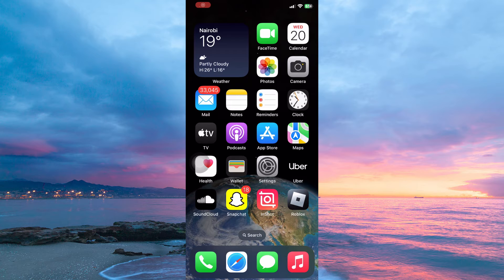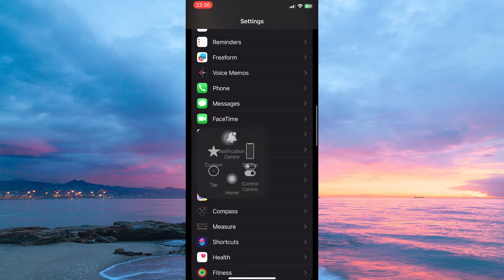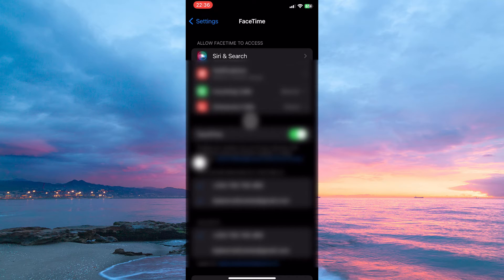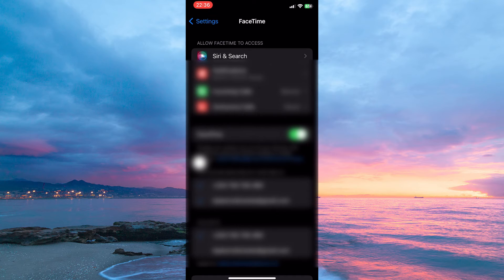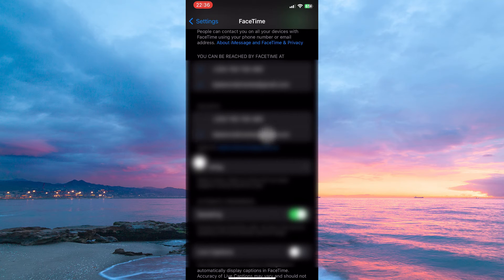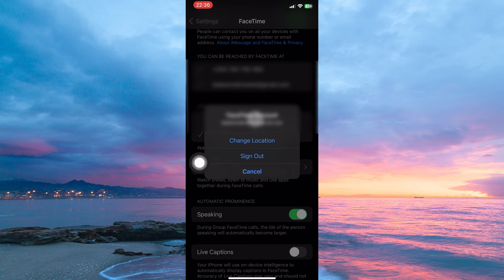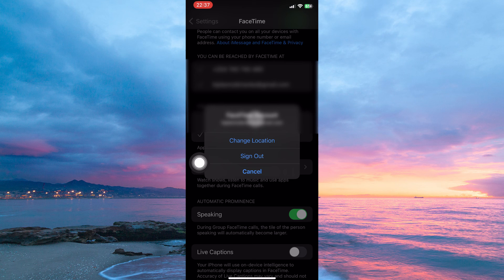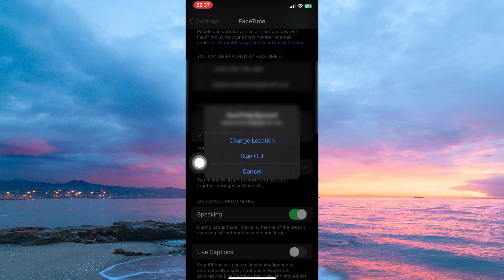How To Change Name In Facetime (2025) - Easy Fix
Want to update how your name appears on FaceTime?
This video shows you how to change your name in FaceTime quickly and correctly.

This affects iPhone and iPad users who want to customize their displayed name for privacy, professionalism, or fun.

➤ How to change FaceTime name on iPhone Settings
➤ Update caller name in FaceTime on iPad
➤ Change your display name in FaceTime app iOS 17
➤ FaceTime shows wrong name? Here’s how to fix it on iPhone
➤ Edit FaceTime contact name in Apple ID settings
➤ Use a nickname for FaceTime display name on iPhone
➤ Reset FaceTime caller ID name on Mac (applied via iCloud)
➤ Troubleshoot FaceTime name not updating after change

Applies to: FaceTime on iPhone, iPad, and Mac (iOS 15+ and macOS Monterey or later).